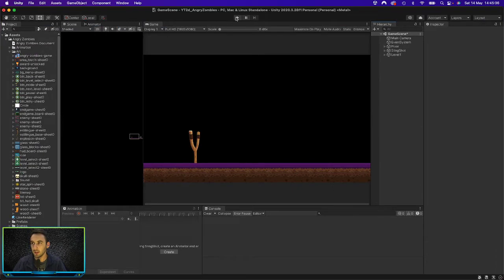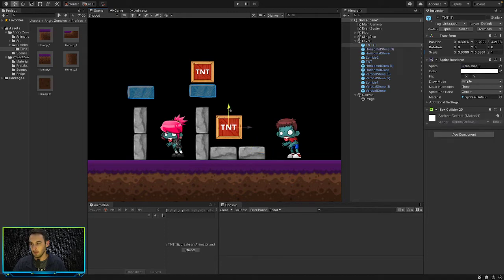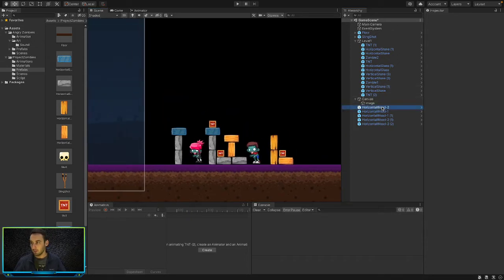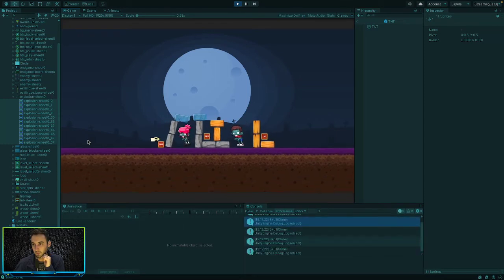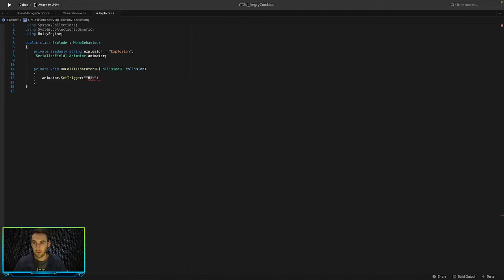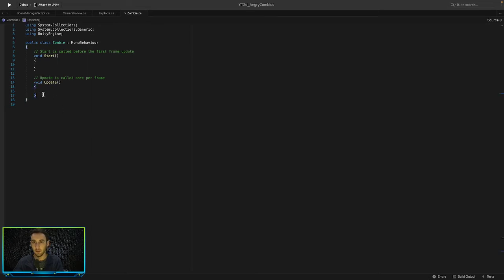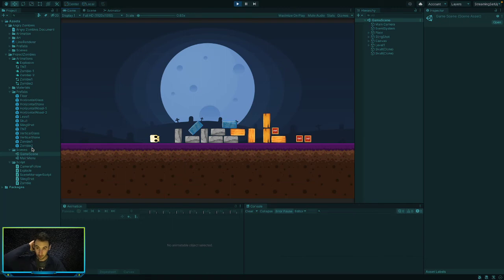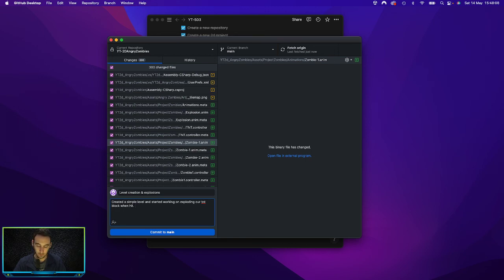How to create a Angry Birds unity game using zombies part 4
This is a Unity Game Development channel and in this third series we are going to create a clone of the popular game Angry Birds with a bit of our own twist to it.

Instead of using birds we are going to be using zombies changing the name from Angry Birds to Angry Zombies ;)

Chapters:
00:00 - Intro
02:40 - Adding in a background image to our game
04:07 - Fixing our floor
10:04 - Setting up an Angry zombies level
20:34 - Setting up collisions & explosions
01:03:25 - Commit to Github
01:04:39 - Outro